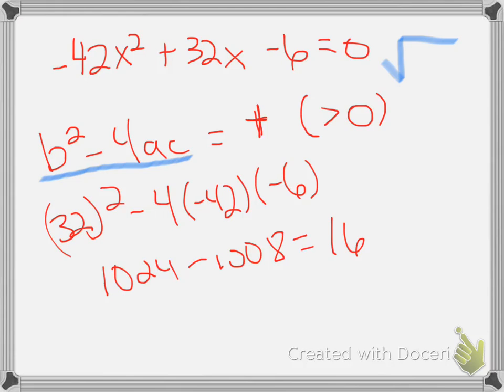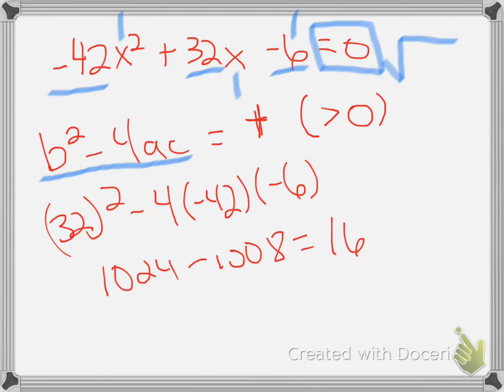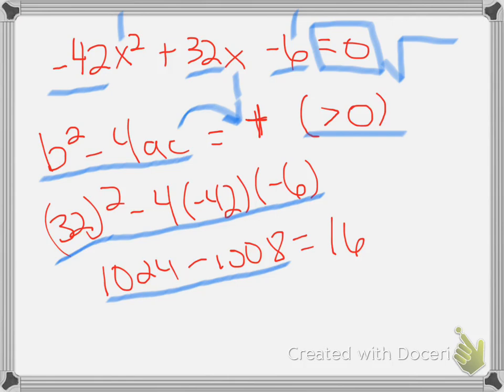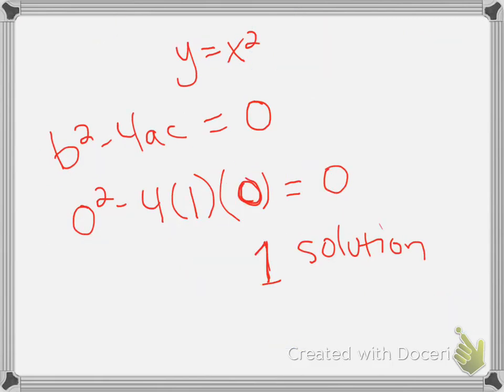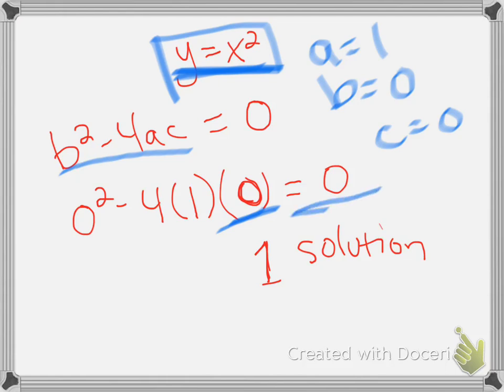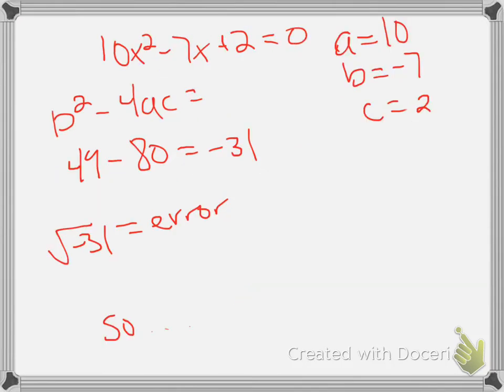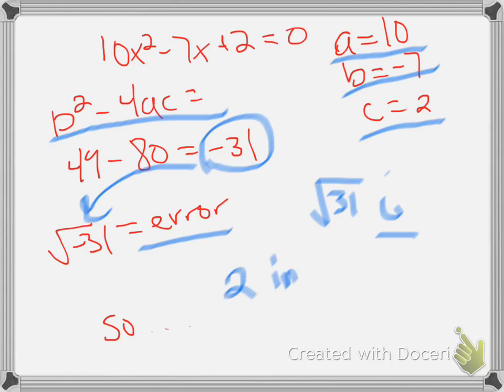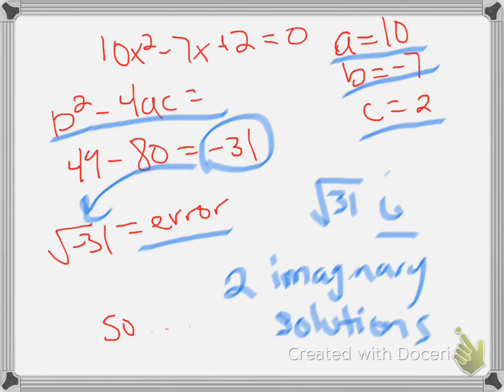Quadratic Formula - Understanding the Discriminant